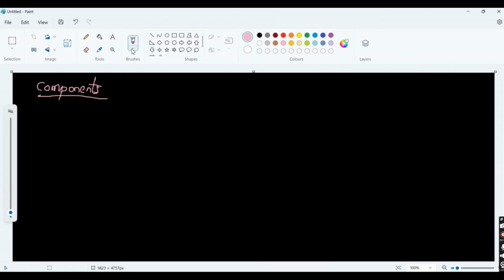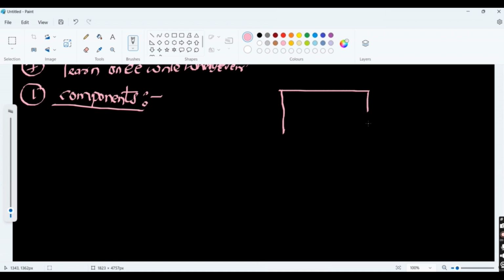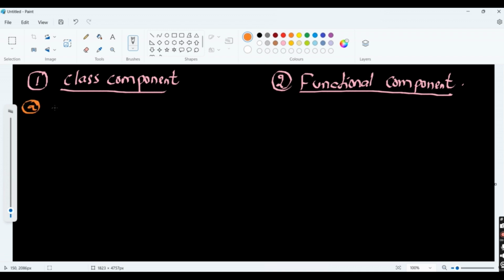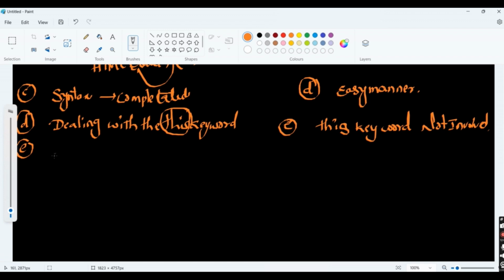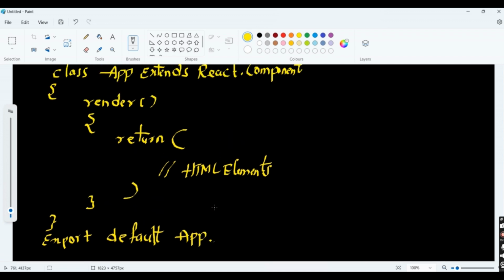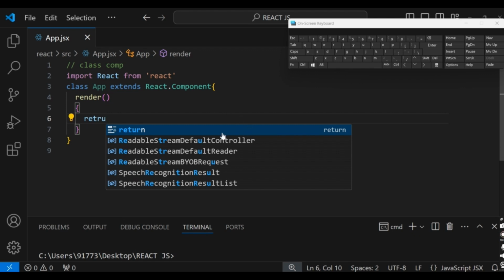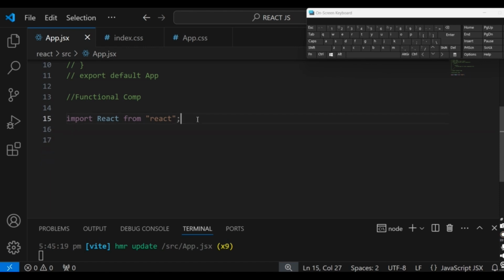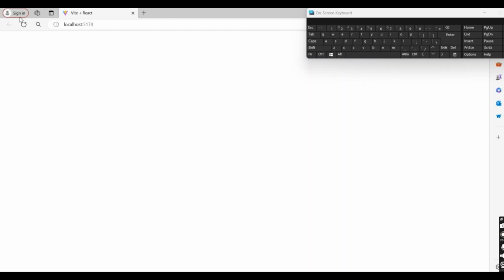React js Tutorial-04:Components in React |Functional component |Class Component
In this video, We are explaining React JS Class Vs Functional Components. Please do watch the complete video for in-depth information.